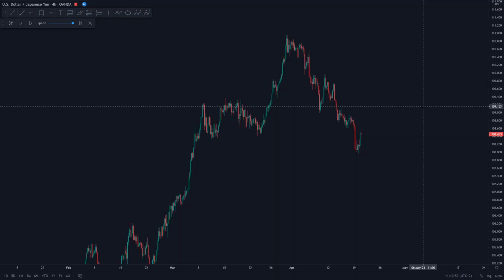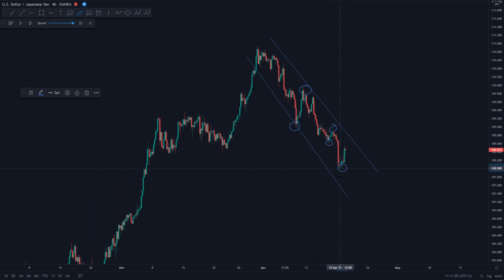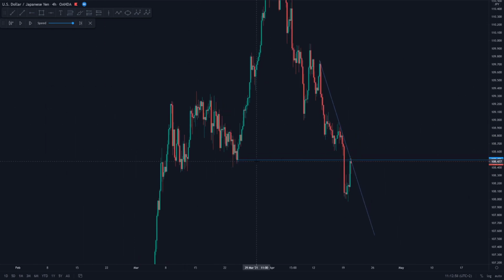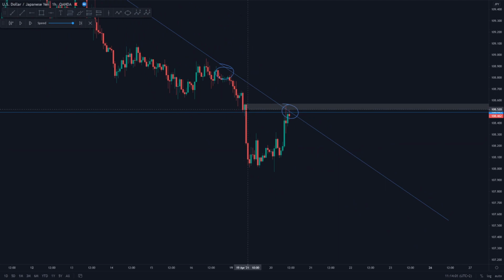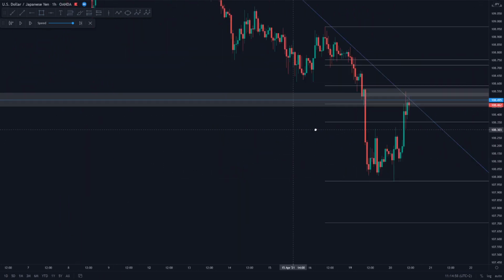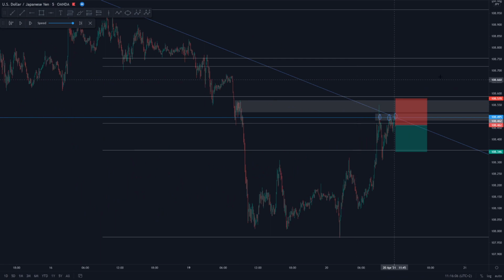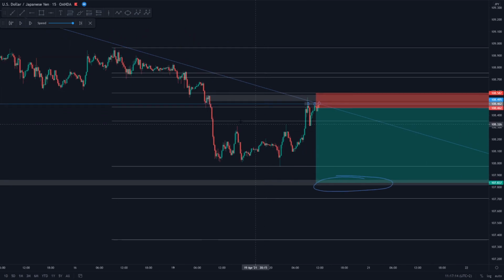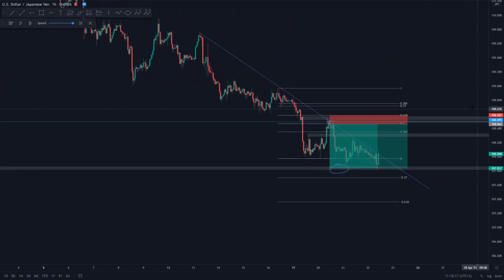Trade Of The Week | +5% Trade Explained | EP1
APPLY to work 1-1 with me and my team. We take a limited number of new members each month.